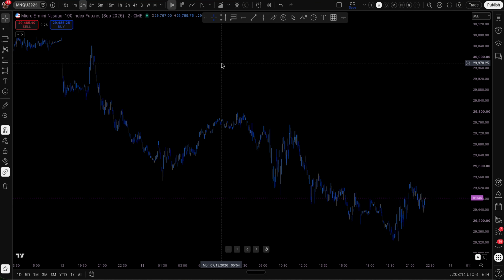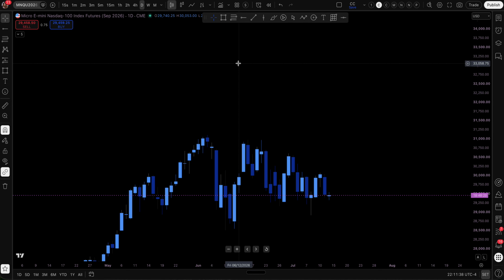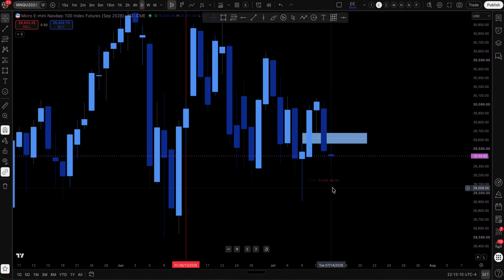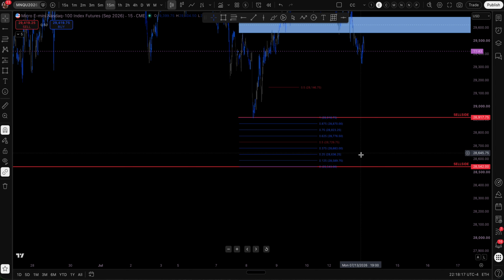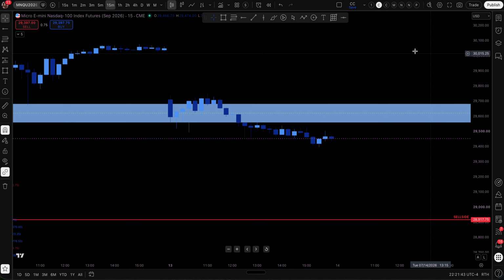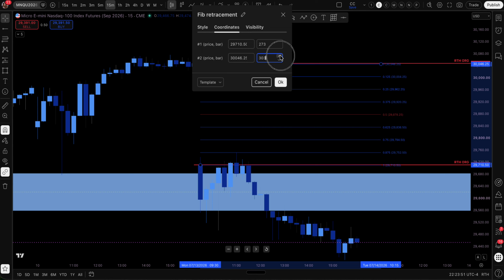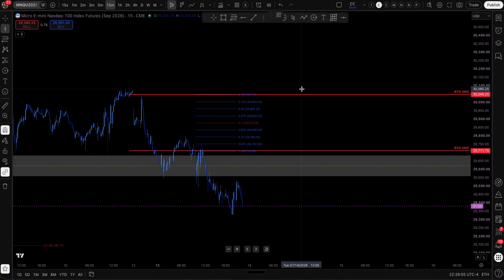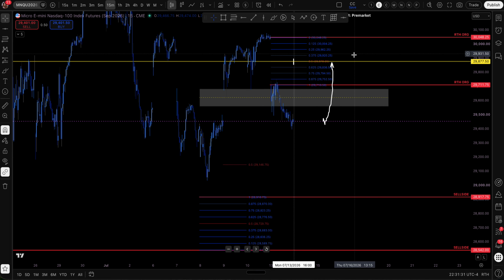HOW TO FIND PRICE NEXT MOVE| FUTURES TECHNICAL ANALYSIS